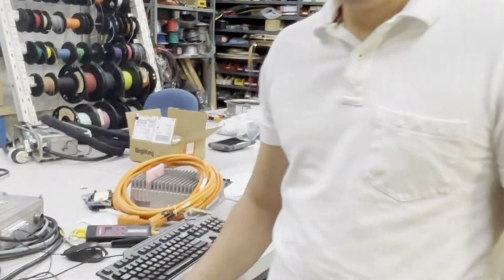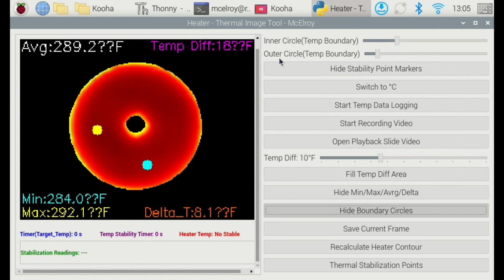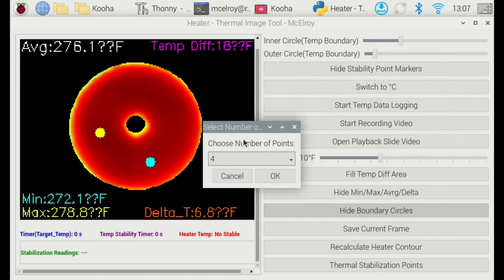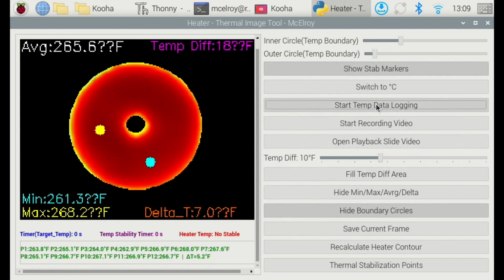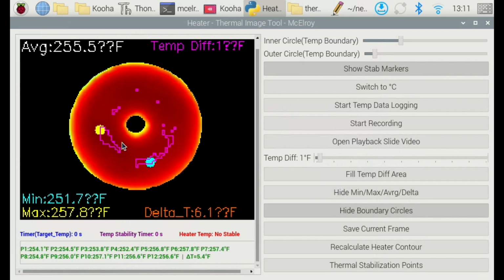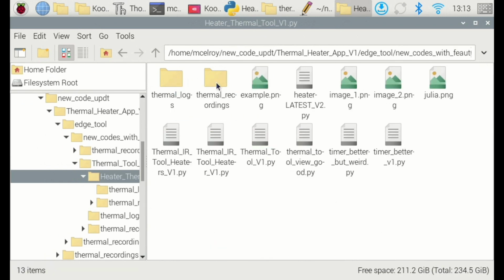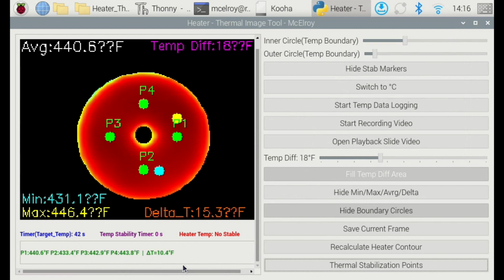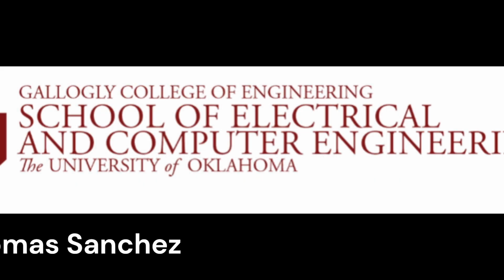Computer Vision 2025 Final Project (Thermal Image Tool for Heater Quality) University of Oklahoma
This is my final project for computer vision class!